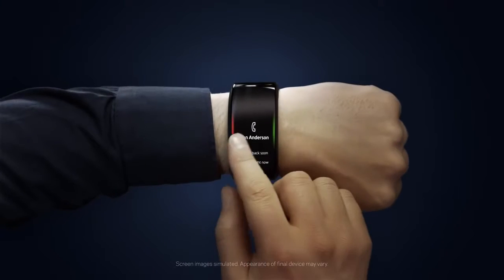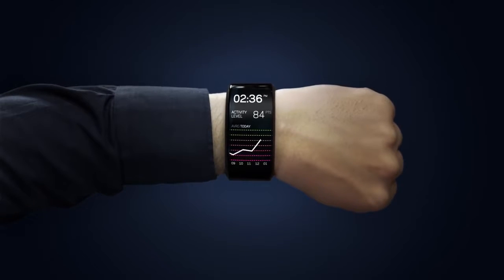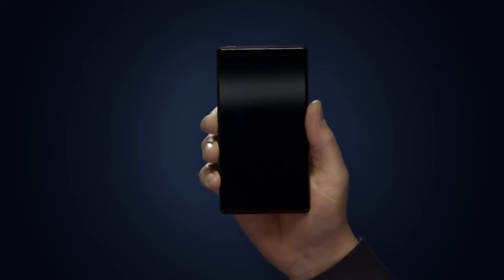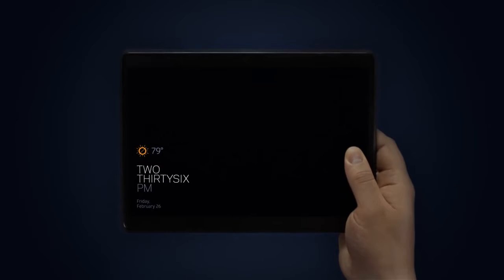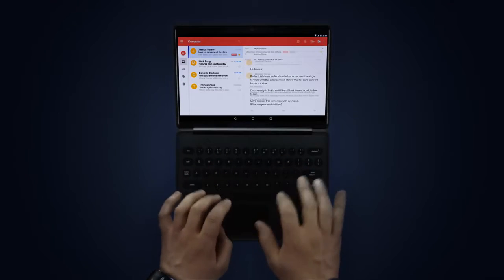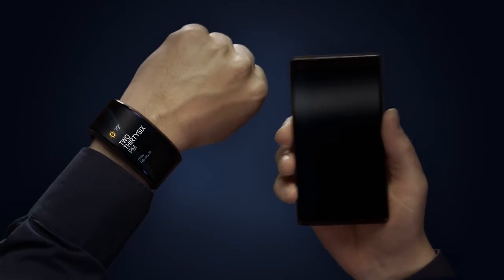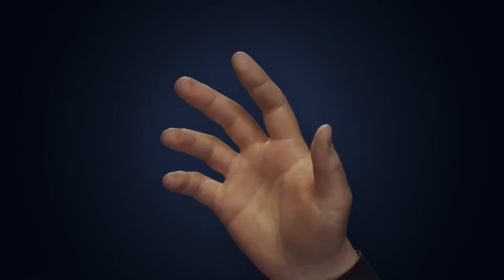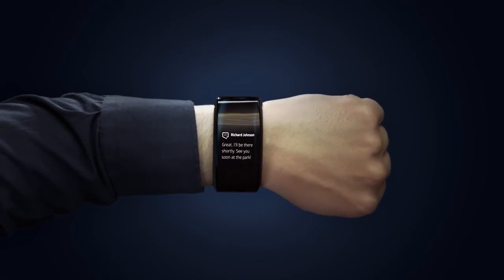Neptune DUO Smart Watch, Check it out on Smart Invents